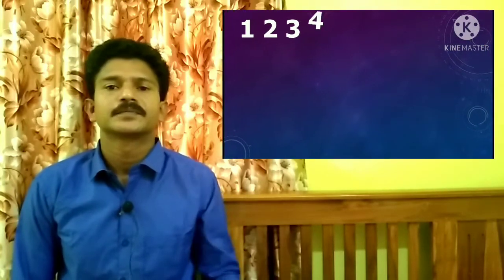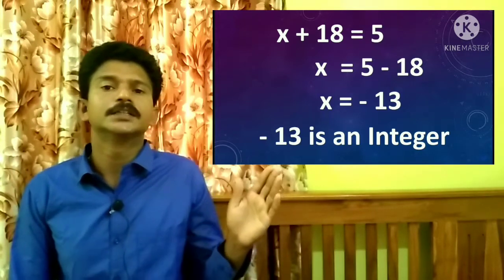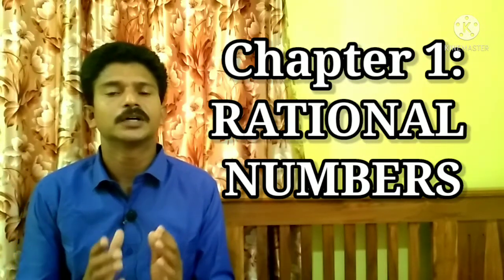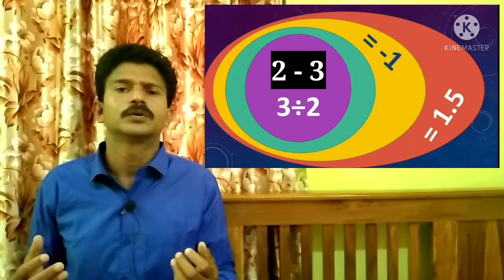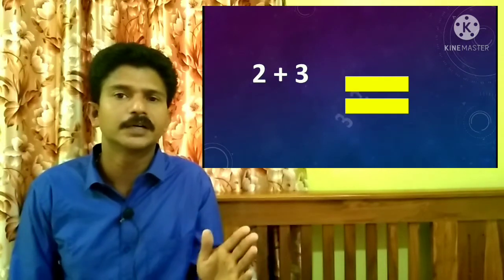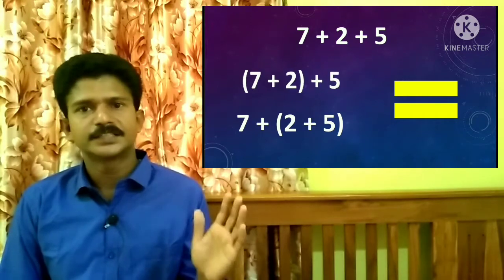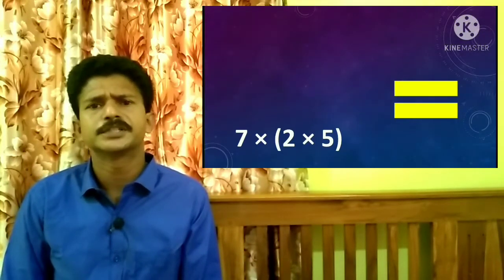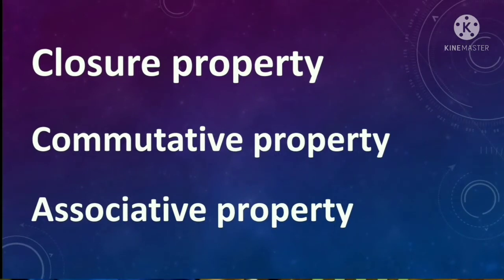CLASS 8 | MATHS | RATIONAL NUMBERS | Introduction | Part 1